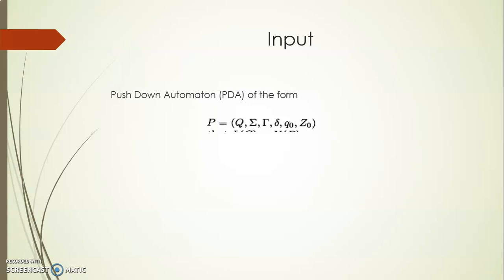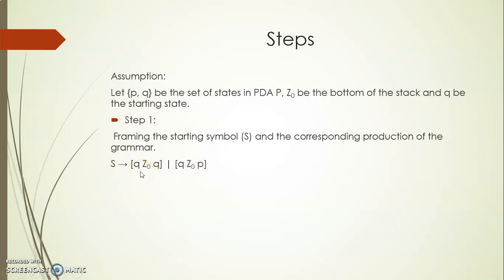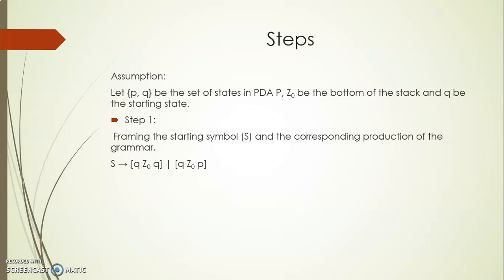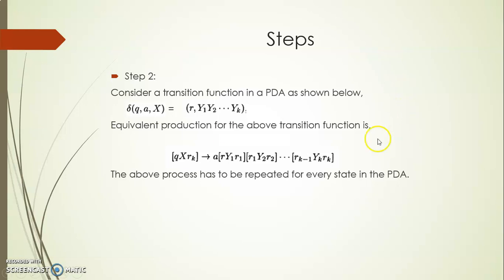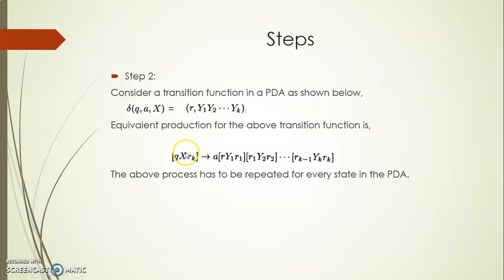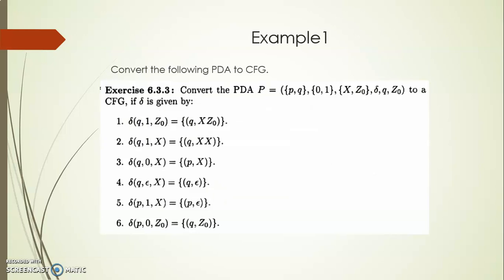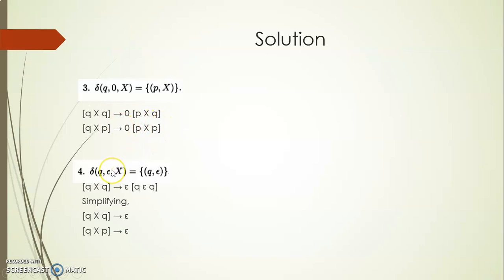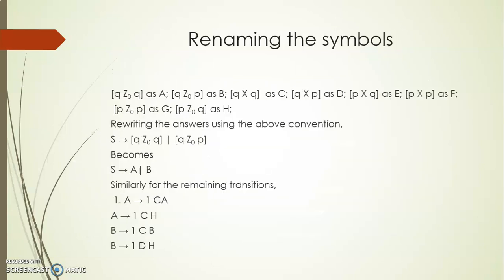Conversion of PDA to CFG